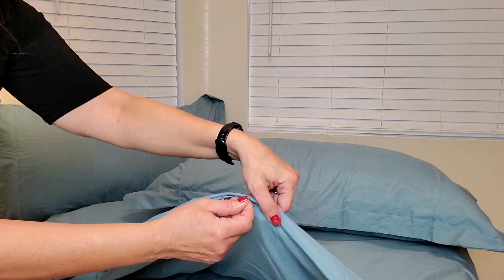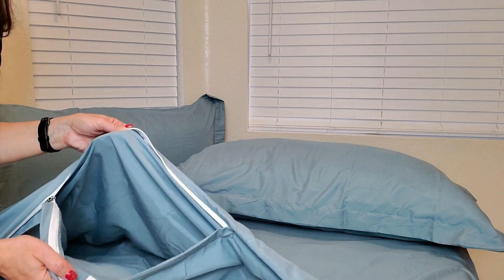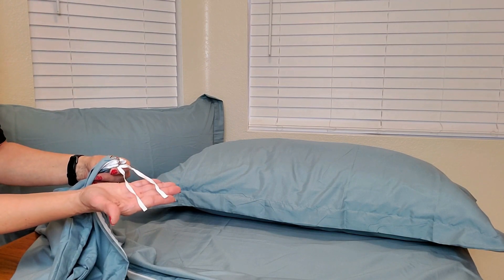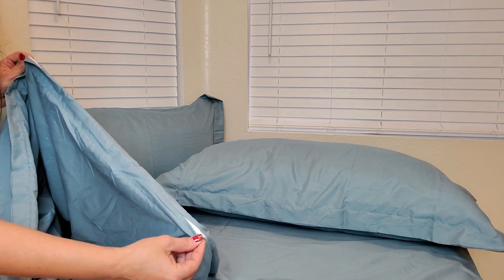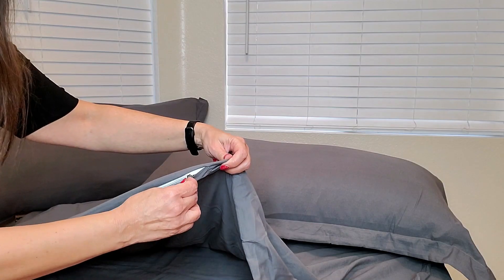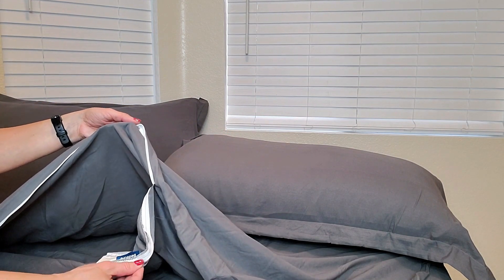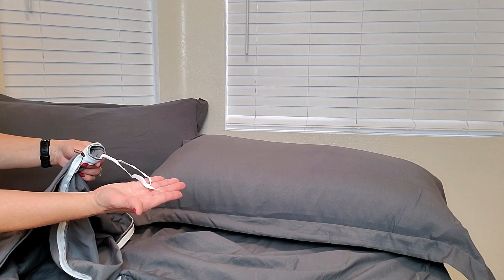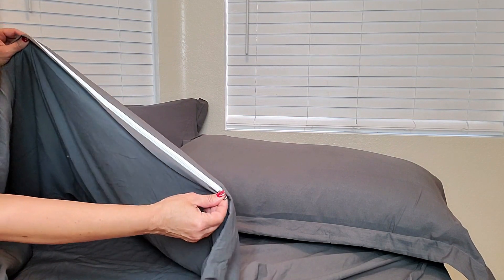Duvet Cover With Ties Inside and Zipper includes 2 Pillow Shams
Duvet Cover With Ties Inside and Zipper includes 2 Pillow Shams - Lots of Sizes and Colors to Choose From.  Manufacturers Description: Bedsure Mineral Blue Duvet Cover Queen Size - Soft Brushed Microfiber Duvet Cover for Kids with Zipper Closure, 3 Pieces, Include 1 Duvet Cover (90"x90") & 2 Pillow Shams, NO Comforter.

Ultra Soft: This reversible brushed microfiber duvet cover set for kids offers exceptional softness. Its smooth and breathable fabric provides maximum comfort without any rustling noise, giving your little one the utmost comfort.
Enhanced Durability: This premium-quality and durable kids' duvet cover set features neat stitching construction that ensures a stronger connection at the seams for increased durability. The unique dyeing technique brings out the color and prevents fading.
Multiple Colors: Available in multiple solid colors, this brushed microfiber duvet cover set adds a stylish touch to your kid's room and provides them with a dream space with endless possibilities.
Thoughtful Details: Eight corner ties inside this bedding for children provide a secure fit to prevent the fill from bunching or slipping. The hidden zipper closure allows you to seal your duvet faster (and easier) than with traditional buttons.
Easy Care: Designed for effortless upkeep, this kids' size bedding is machine washable and dryer safe. Machine wash on a gentle cycle separately with cold water. Air dry or tumble dry low.
What You Can Get: This Bedsure queen duvet cover set comes with 1 duvet cover (90" x 90") and 2 pillow shams (20" x 26").

Extra Soft: Featuring premium microfiber fabric, this prewashed duvet cover set offers exceptional softness so you can enjoy a deep night's sleep. Smooth and breathable, its texture provides coziness without any crinkly noise.
Lightweight: Crafted to maintain the perfect balance between weight and warmth. Ideal for usage all year round.
Elevated Home Decor: With a relaxed vibe and gorgeous natural texture, Bedsure's duvet cover set fits seamlessly into any space. The solid hue–available in multiple colors–adds an extra element of personalization, making it easy to coordinate with your room's decor.
Thoughtful Details: Eight corner ties inside the duvet cover ensure a secure fit to prevent the filling from bunching. The zipper allows you to seal off your comforter more quickly (and easily) than with a traditional button closure.
Enhanced Durability: Made with unmatched quality, this long-lasting duvet cover set features neat stitching to create a more robust connection at the seams for improved durability. Bedsure's unique dyeing technique enhances the microfiber's color while preventing fading.

🟡 If you are interested in purchasing the Blue Duvet Set on Amazon here is the (other colors available too)
If you are interested in purchasing the Grey Duvet Set on Amazon here is the (other colors available too)